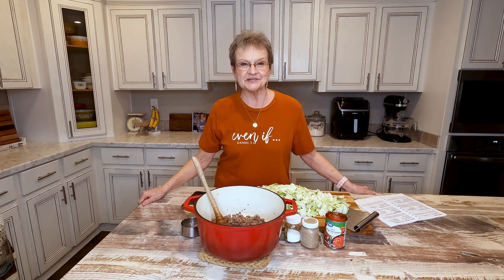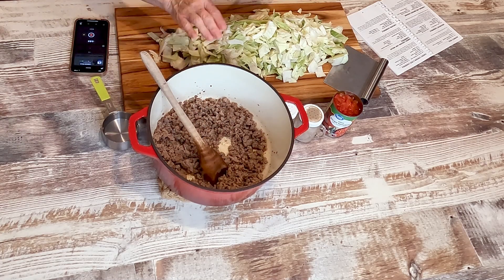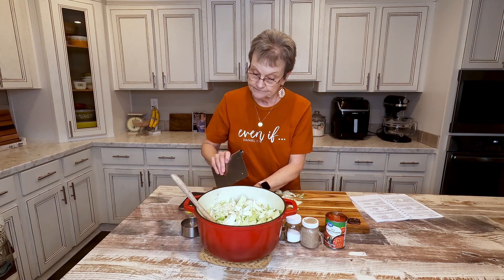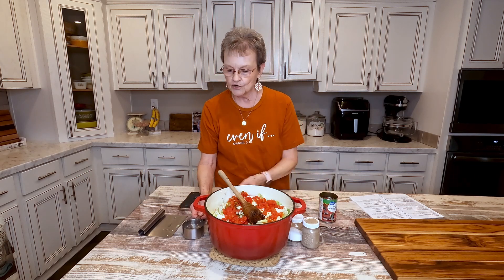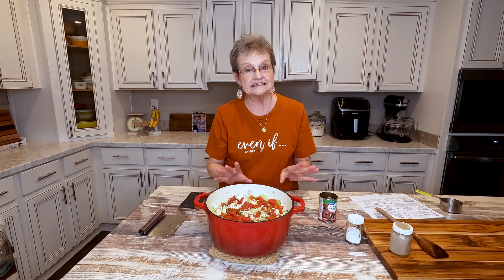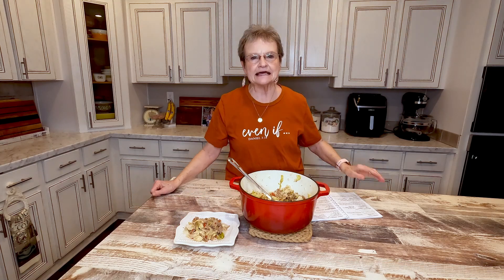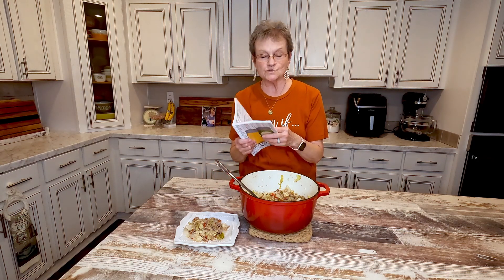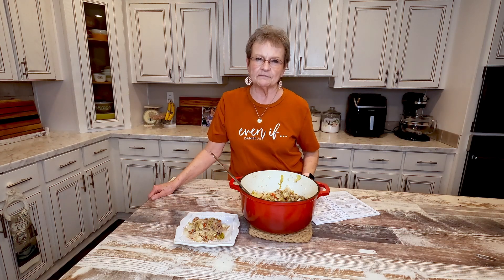Bonnie's Meal | Cabbage and rotel | 3 ingredients or less dinner idea | Easy dinner recipe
I've been making this recipe for years.  My friend Bonnie gave me the recipe years ago. It just takes a few ingredients and dinner is done!  Harold and I love it with cornbread.  This recipe can be found in my Volume 1 cookbook.